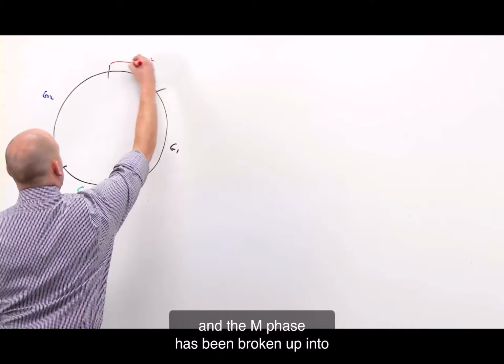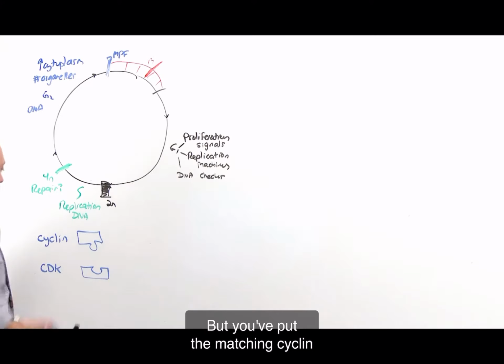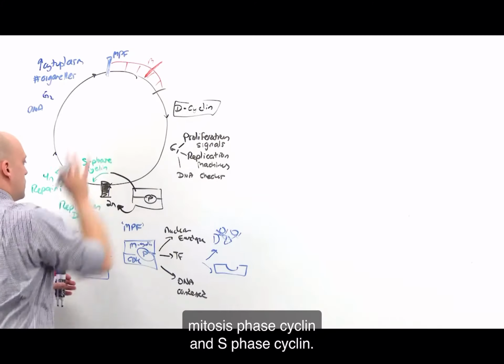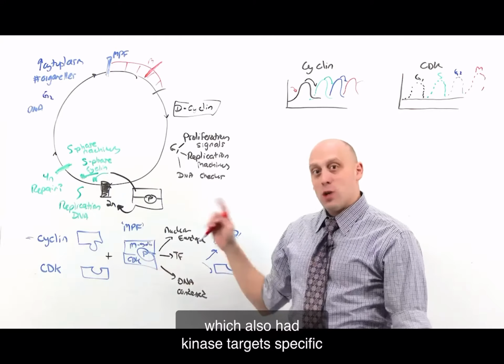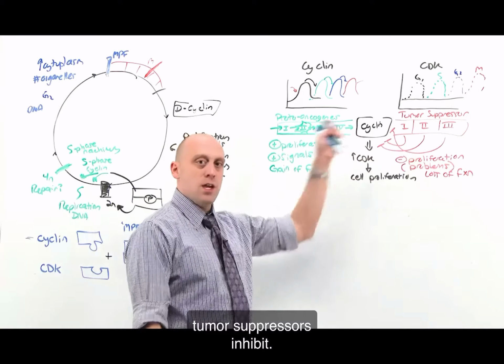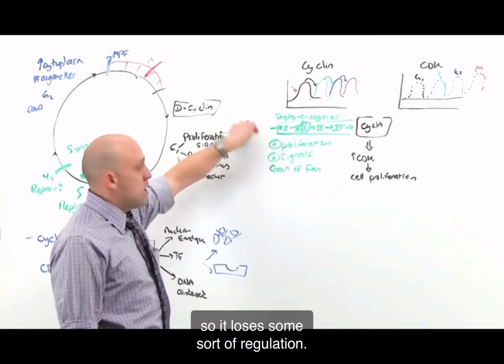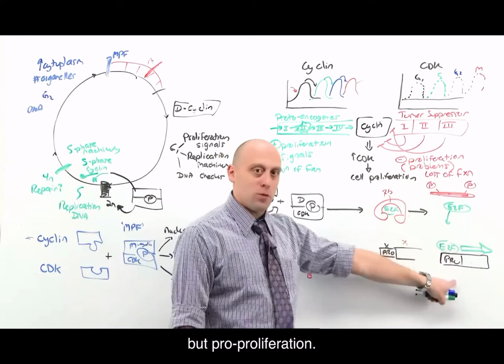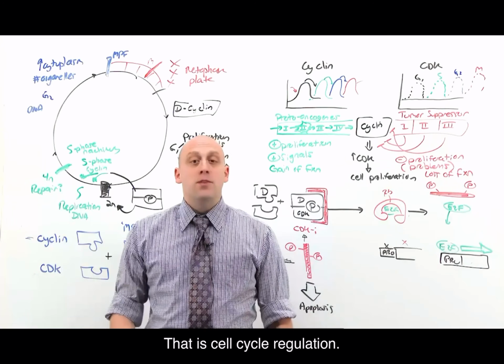OnlineMedEd Biology Revision Cell Cycle Regulation (question in quiz 2 came from here)